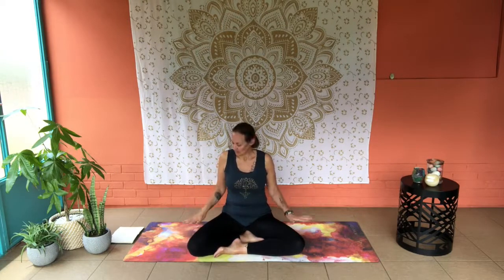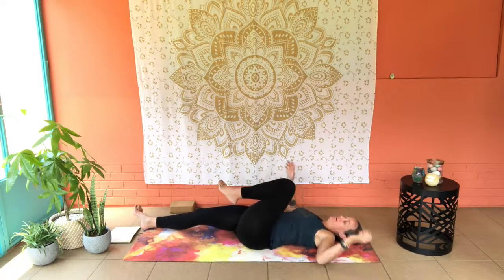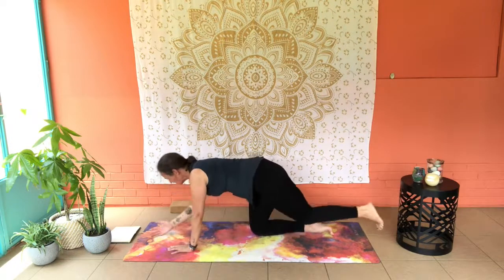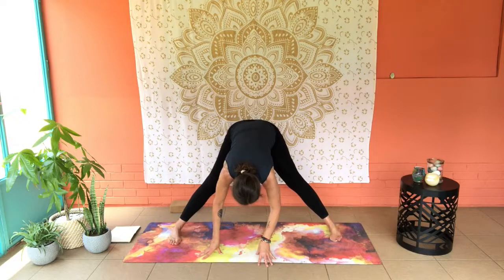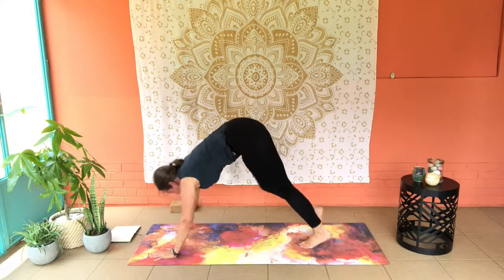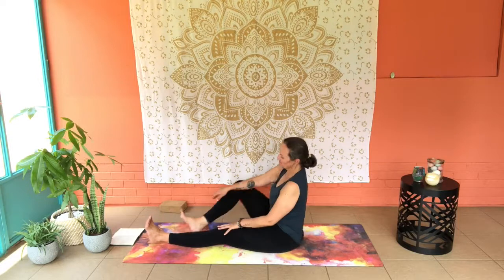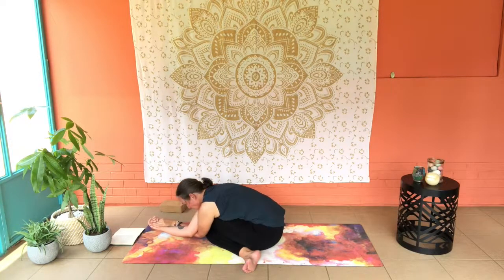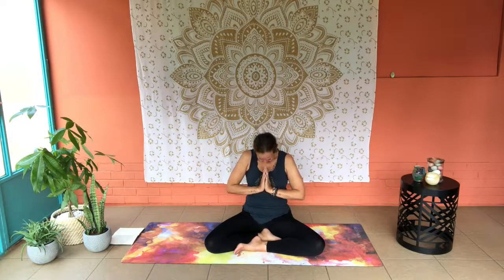Detoxing Flow with Natalie